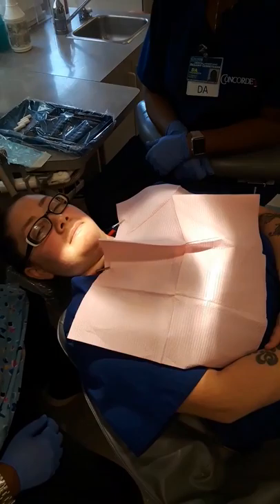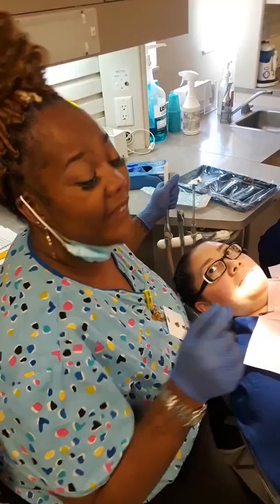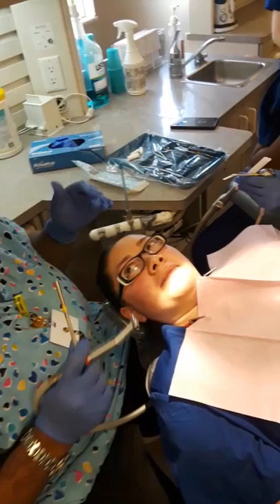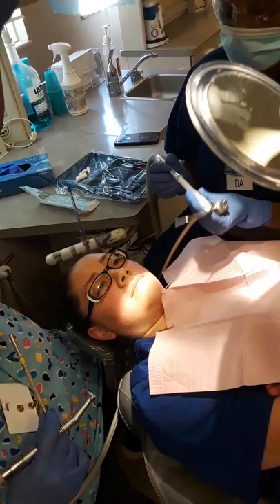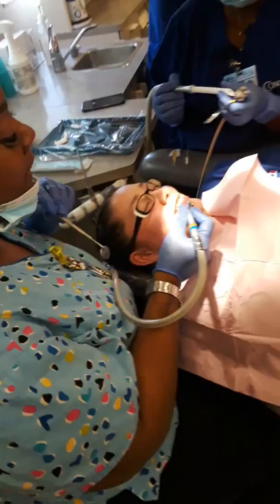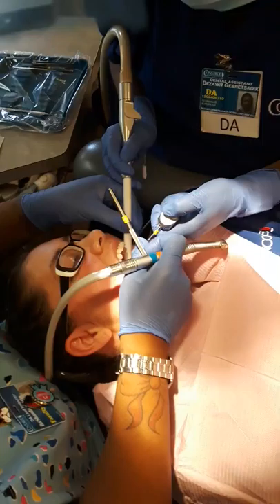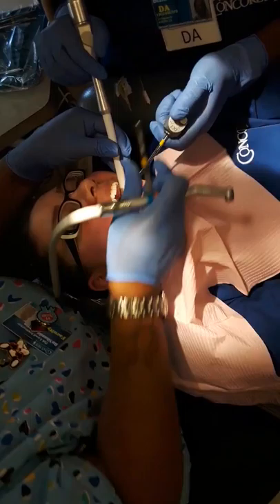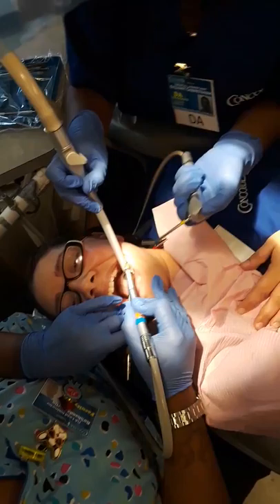Rinse dry and retract